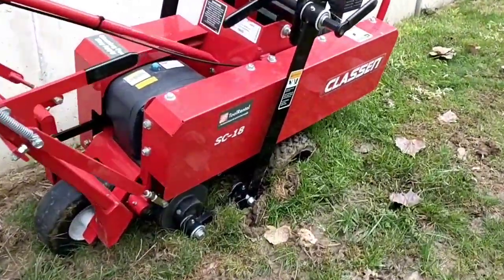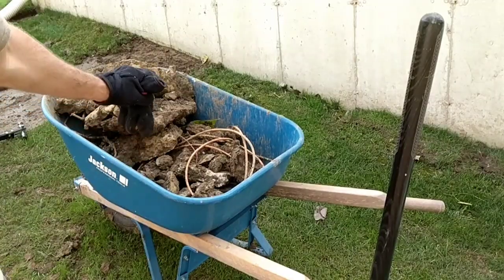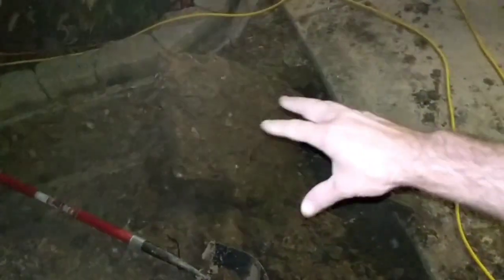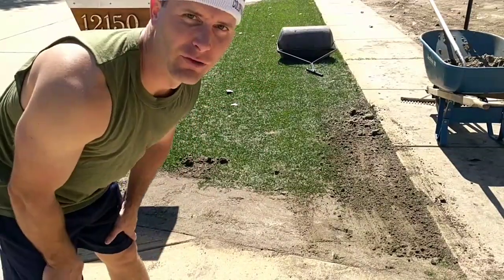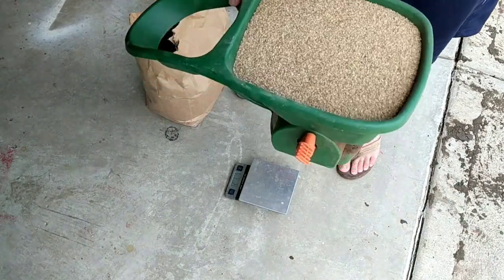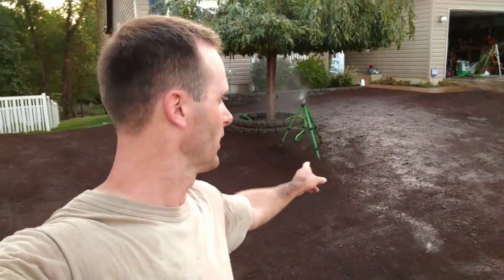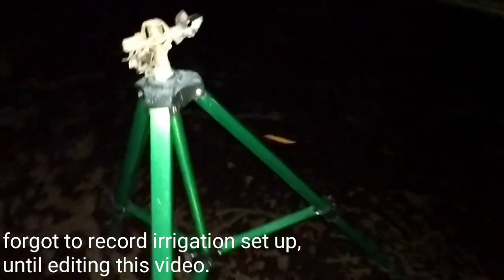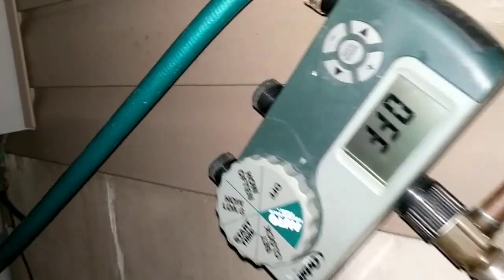Kentucky Bluegrass Lawn Renovation, start to finish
Sept 1 was my goal seed down date. Well that didn't work out with all the family activities, and other misc delays.

It's a huge relief to have it done, clean garage, bare driveway, no more dirt and sand in the house. It's www now, water watch wait. Anyway, here's a video I made of the full process.

I ran out of battery recording, so I didn't show a blanket spray of a seed safe pre emergent herbicide Mesotrione (aka Tenacity), and two fungicides Azoxystrobin and Propiconazole. I put down label rate of starter fertilizer, plus humic acid in the granular form.

I'm using two orbit hose end timers, one older model and the latest one. I'm also using an obit sprinkler labeled to cover 5,000sqft. watering 20 mins every two hours starting at 11a. the other waterings I do manually as needed.

I leveled the lawn perfectly on the right side, but began to run out of soil, so the remainder I made smooth.

Orbit Hose timer (black/grey)
Orbit Hose timer (green)

Cool season grass
grass seed is Kentucky Bluegrass
cultivar is Mazama
transition zone
Seed a new lawn

Equipment Used: My phone